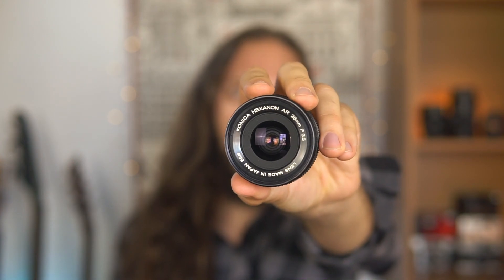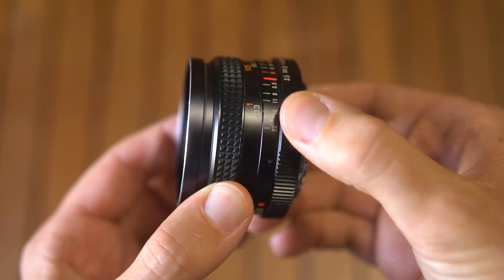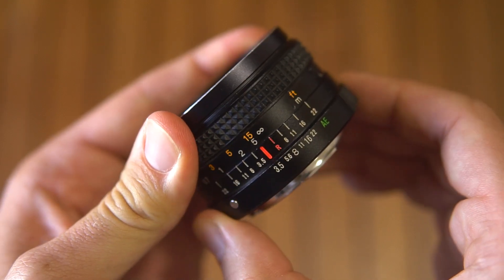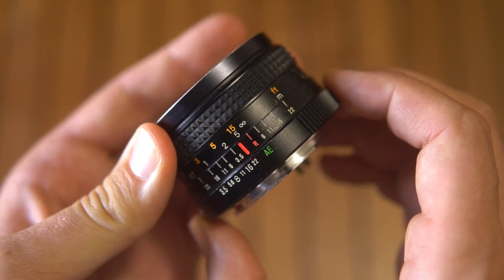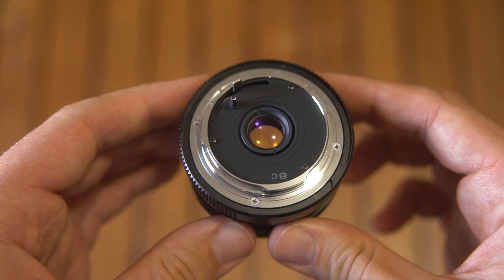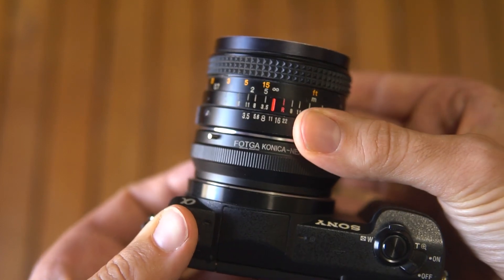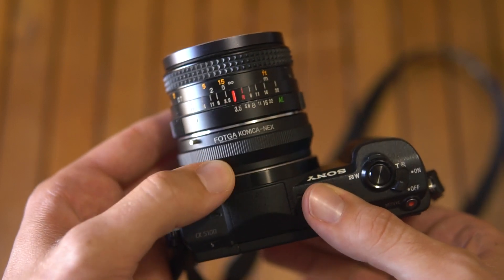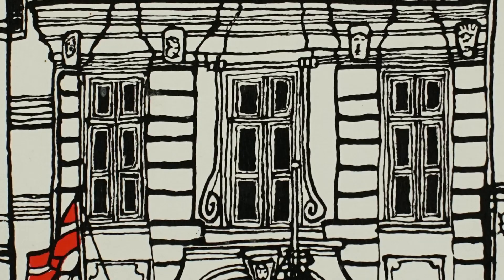Konica Hexanon 28mm f3.5 - vintage lens review and test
review of the Konica Hexanon 25mm f3.5

►All the gear I use